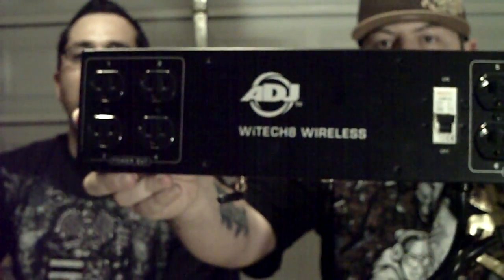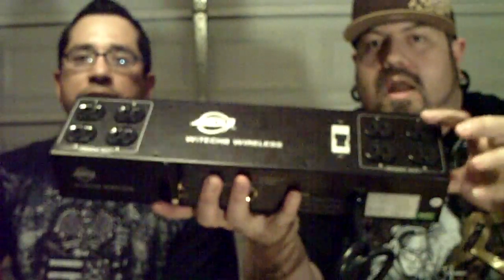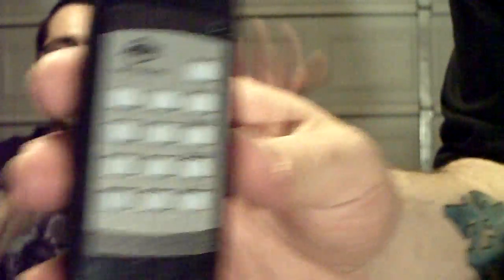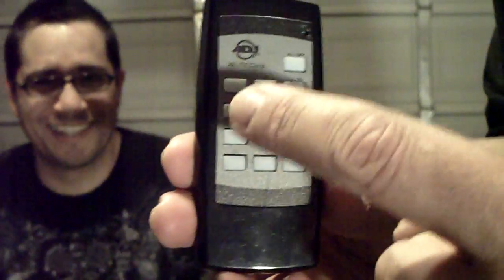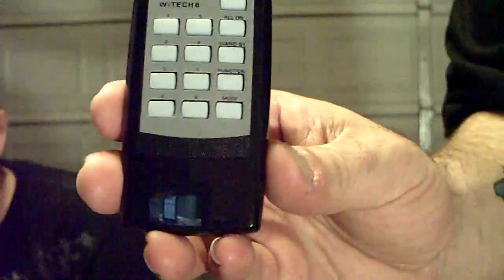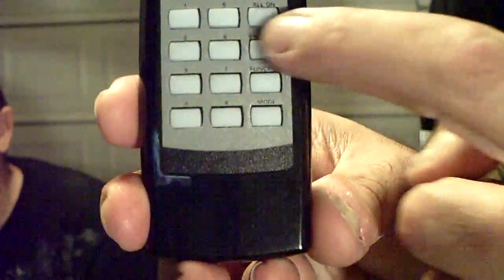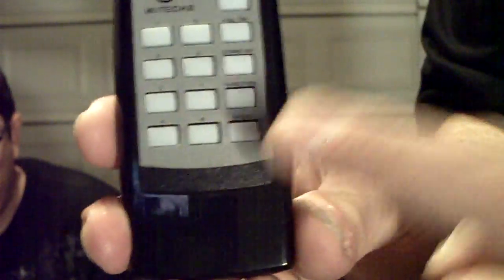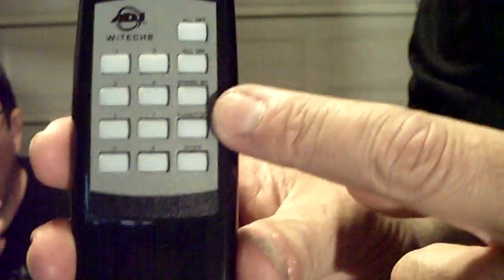American DJ WiTECH8 Wireless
For more info on what we do, check out our sites.

A look at the WiTech8 Wireless Controller.